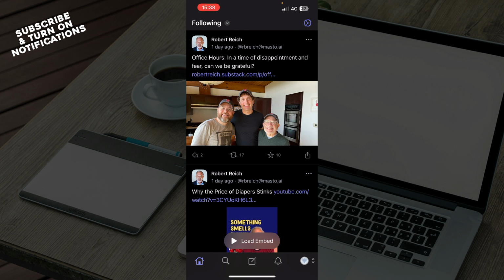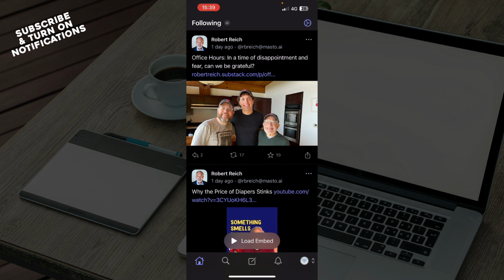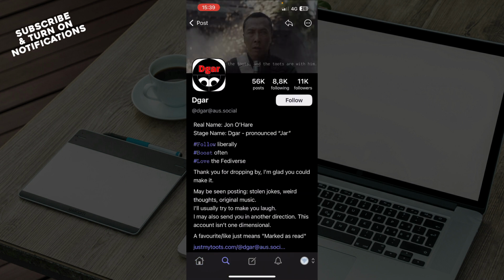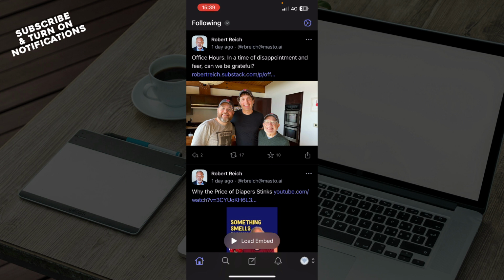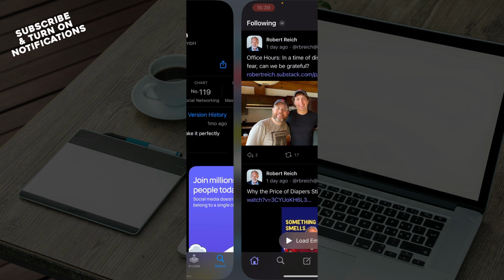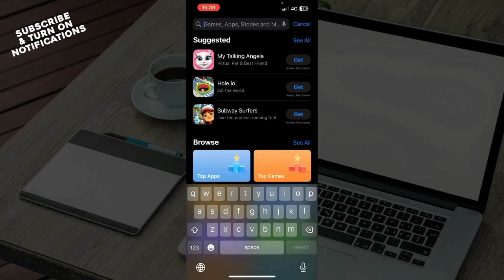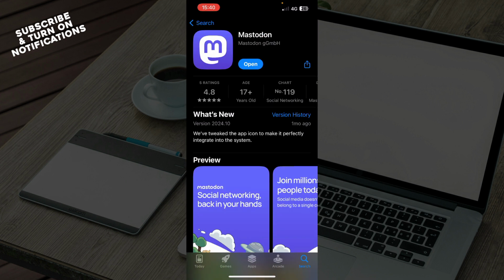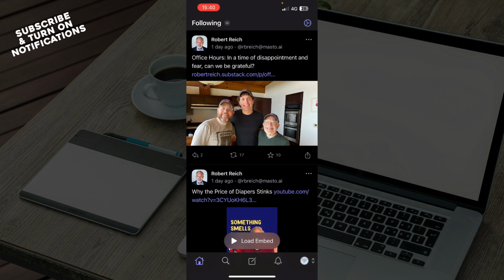How To Update Mastodon App (Easiest Way)​​​​​​​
In this video I will show you How To Update Mastodon App. It would be good if you watch the video until the end so that you don't miss important steps.